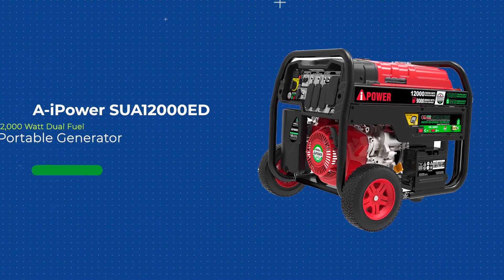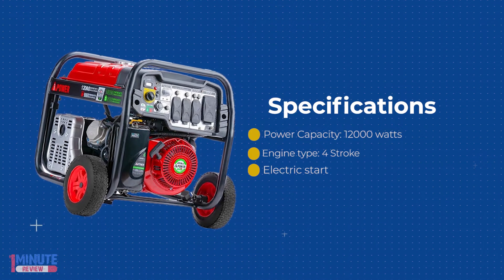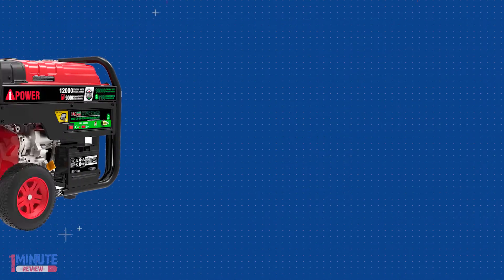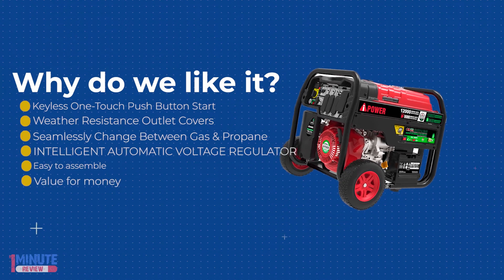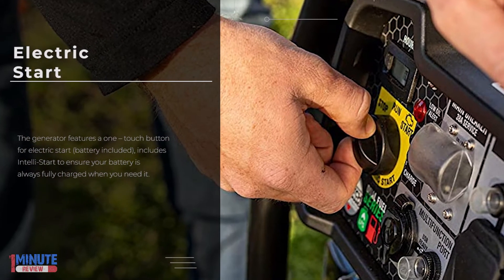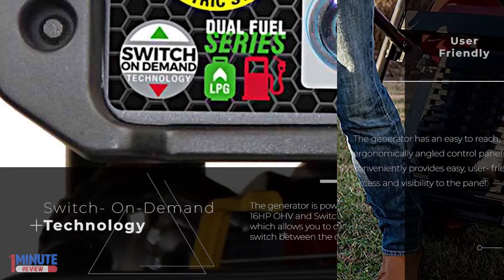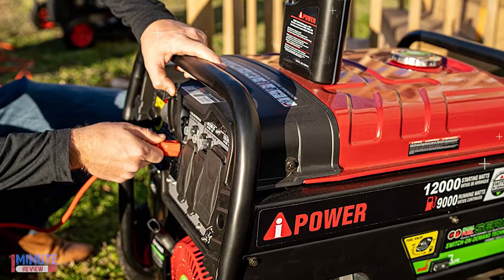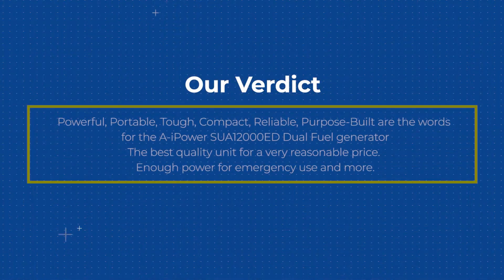A-iPower SUA12000ED Review 2022 | 2000 Watt Heavy Duty Portable Dual Fuel Generator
Product Name: A-iPower SUA12000ED 12000 Watt Portable Generator
Check Price on Amazon

The A-iPower SUA12000ED Generator Review 2022. This is a great generator for those who are looking for something that is portable, easy to use, and able to power up most of their needs.